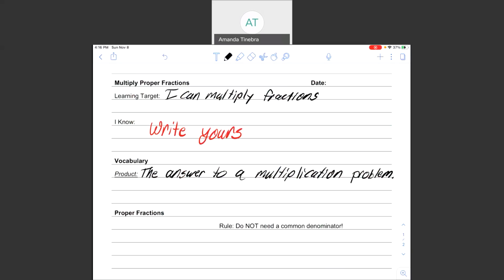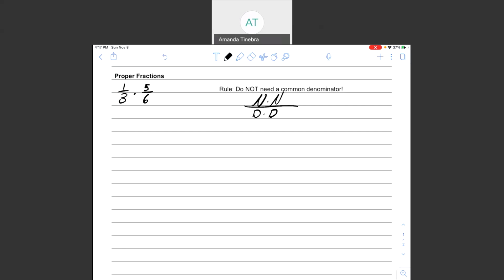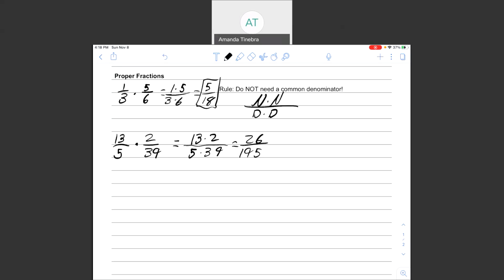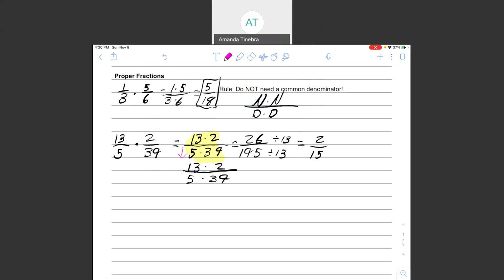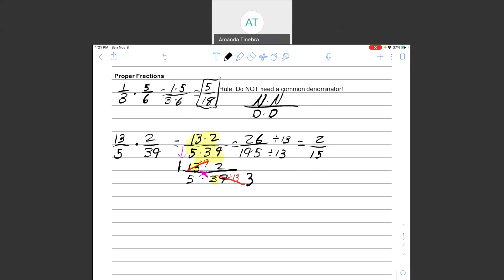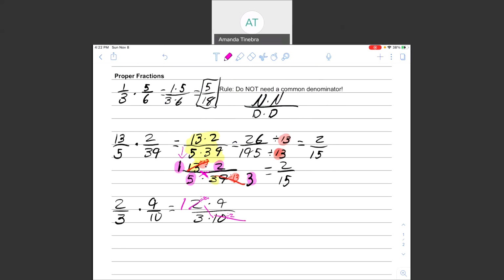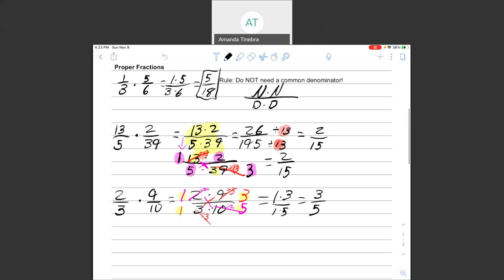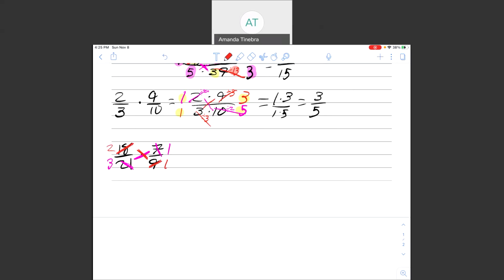Multiply Proper Fractions